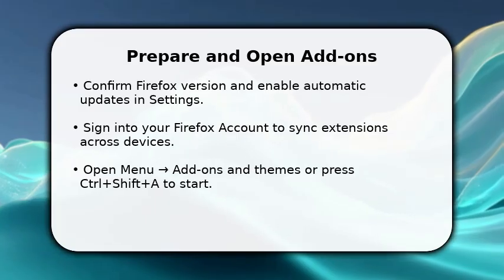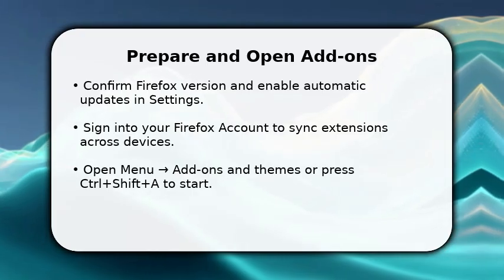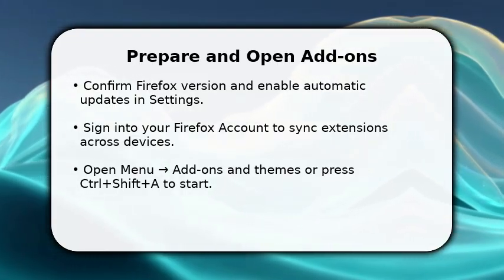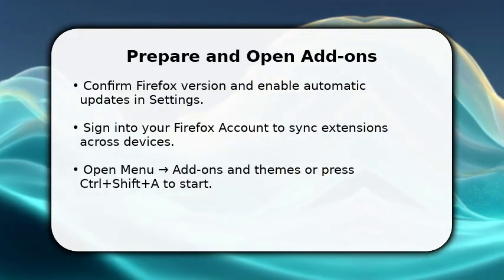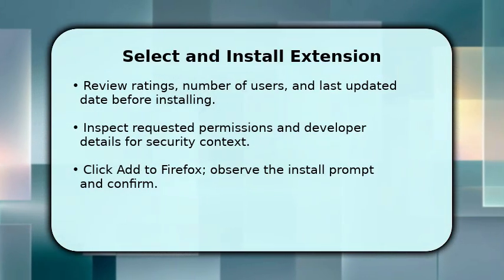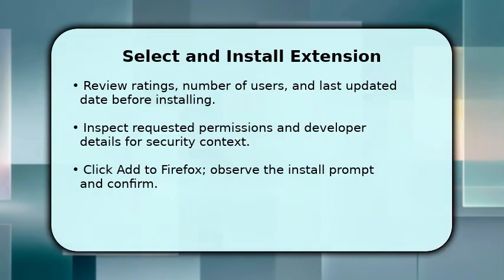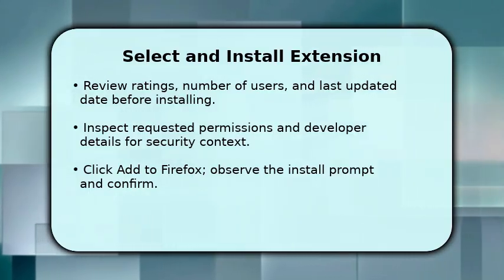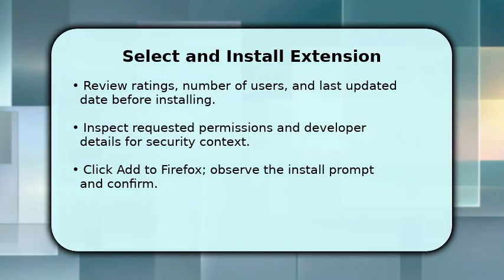How to Add Extensions on Firefox (updated)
Learn the step-bythy process of adding extensions to Firefox, enhancing your browsing experience with additional tools and features. This guide covers essential tips for installation, compatibility checks, and customization.